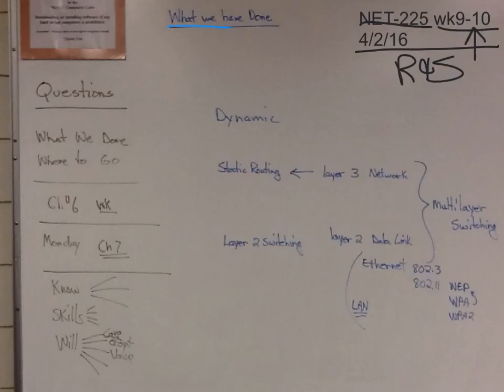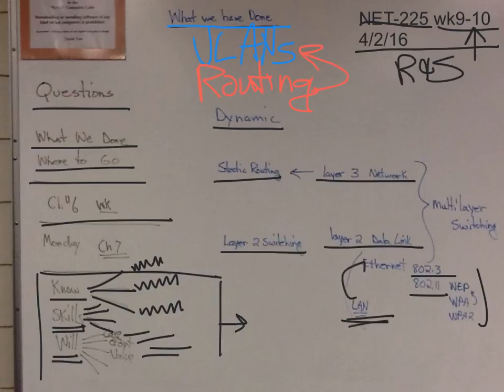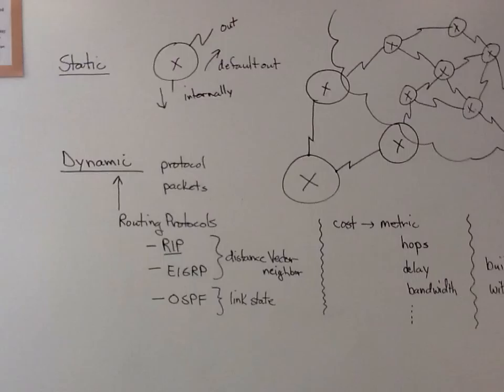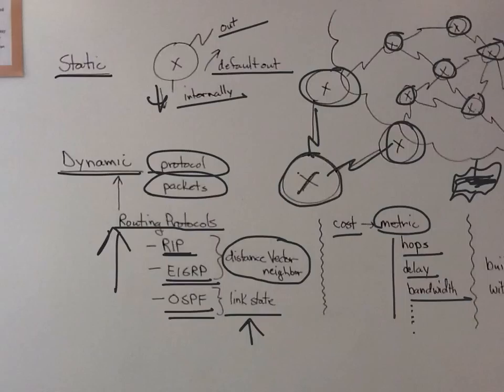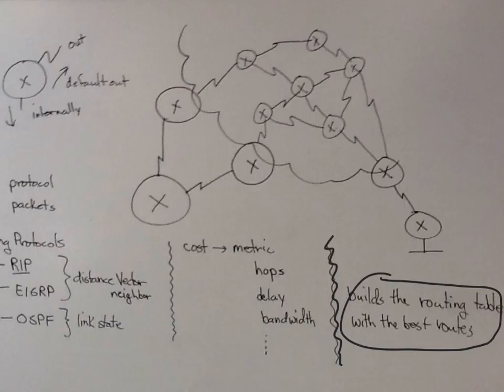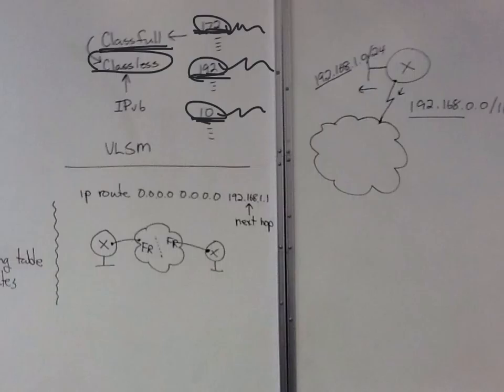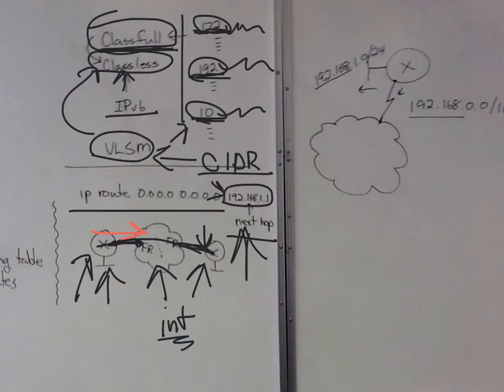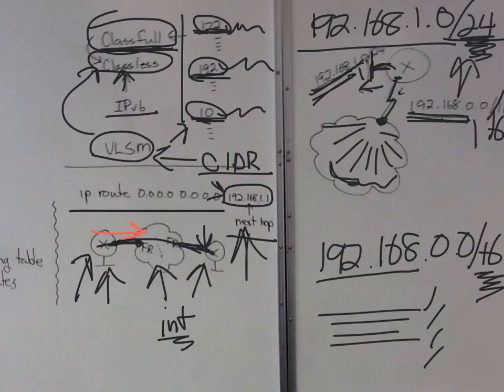NIACC-Dirksen NET-225 wk#9-10 S16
Routing protocols, introduction